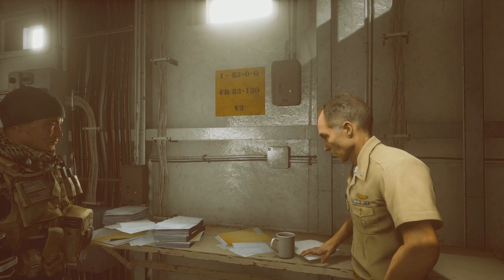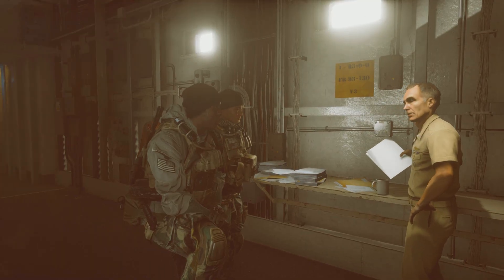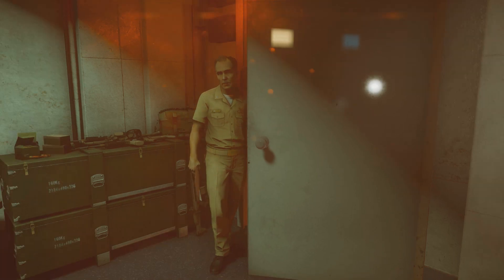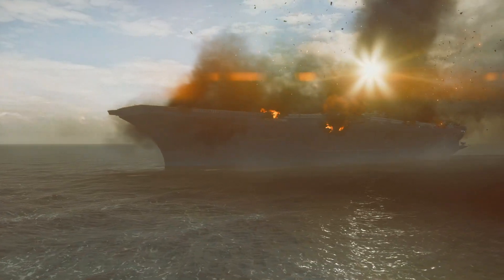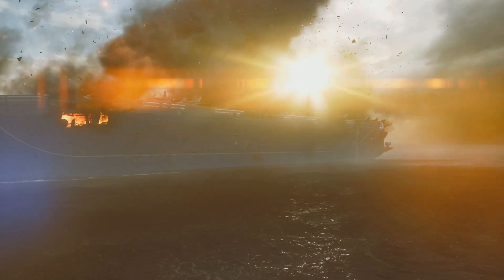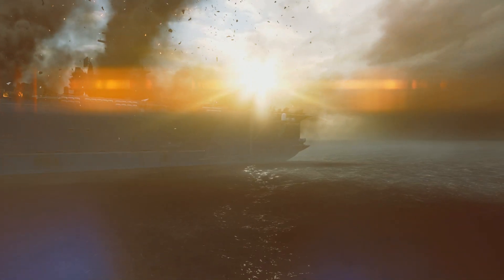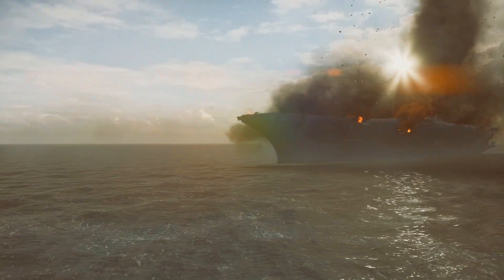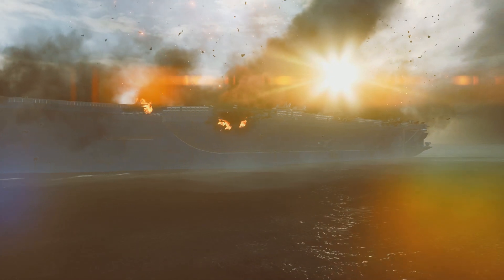BF4 TITAN MODE In Naval Strike DLC? Battlefield 2142 Clues in Battlefield 4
So I was playing through the campaign to get my unlocks like everyone else in battlefield 4 when i started hearing familiar words like titan, Valkyrie and Suez canal. I put all the 2142 clues together and i can only assume bf4 Naval Strike DLC will have Titan Mode. Some call this an easter egg i call it a blatant slap to my titan mode 2142 loving face.